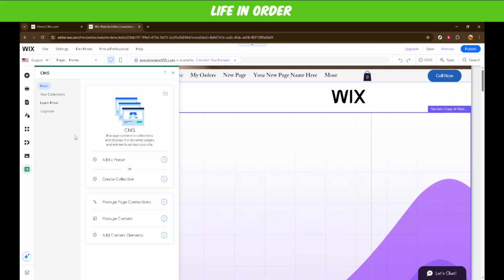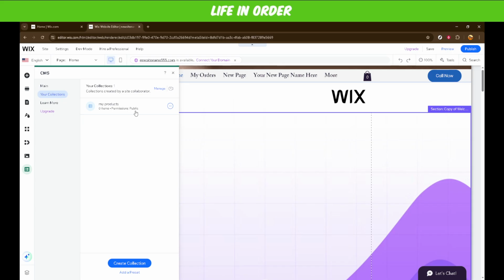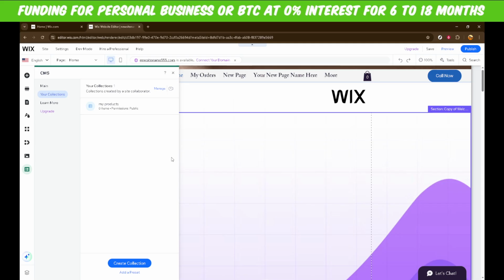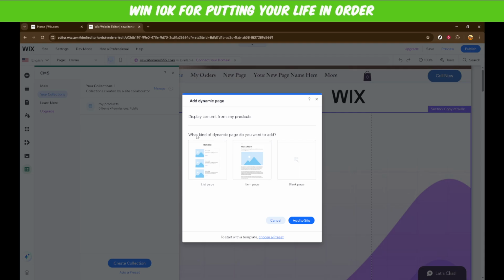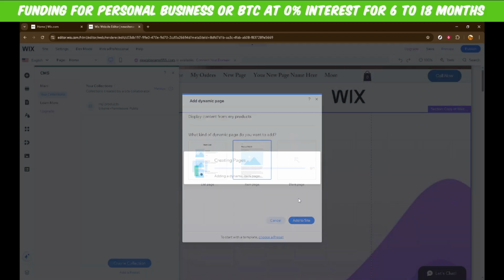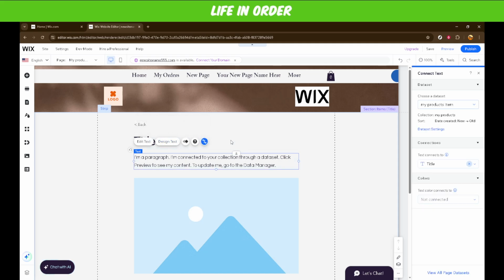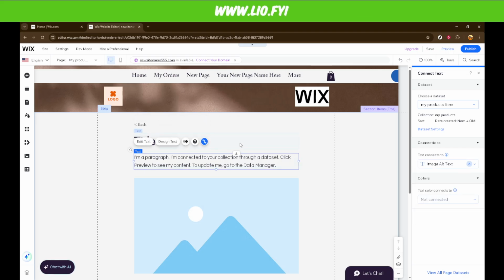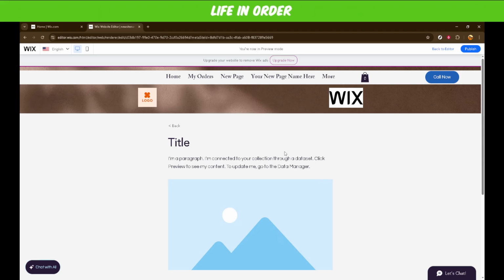How To Create Wix Dynamic Pages Using CMS { 2025 edition }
How To Create Wix Dynamic Pages Using CMS